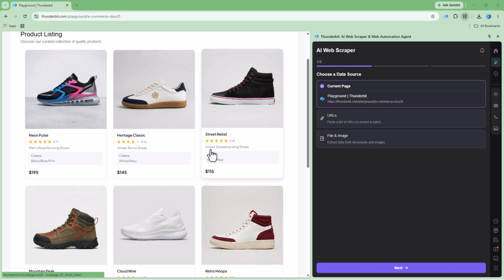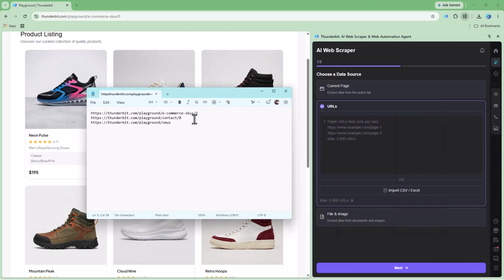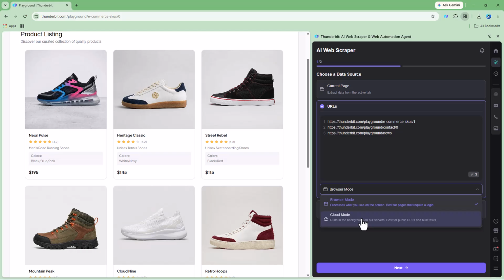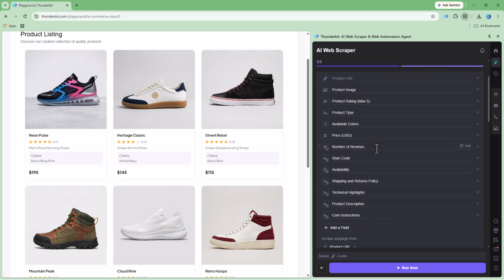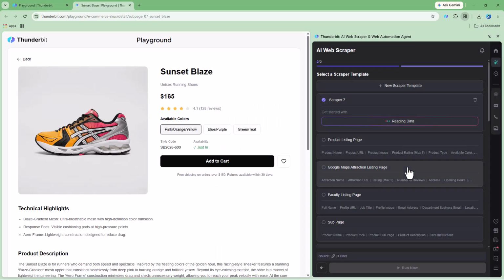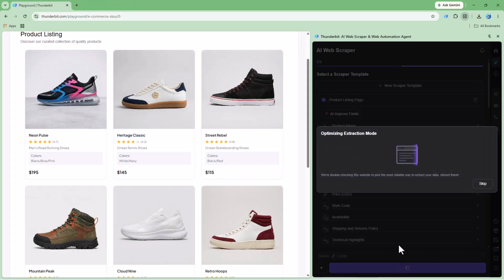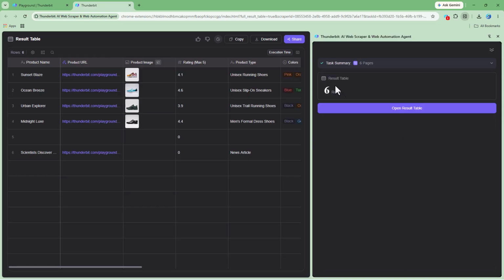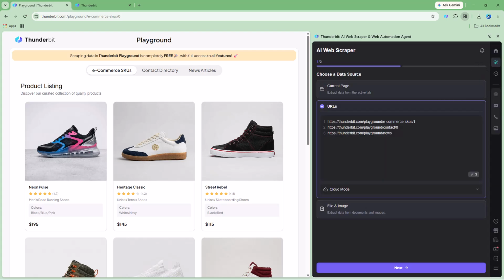Thunderbit - Lesson 14 - Scraping Existing URL Lists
In this tutorial, we will explore Scraping Existing URL Lists in Thunderbit.

Learn how to scrape existing URL lists in Thunderbit in this step-by-step tutorial. Discover how to import a list of URLs, extract data from multiple web pages, and automate large-scale data collection efficiently.